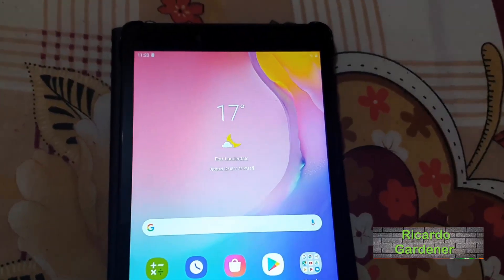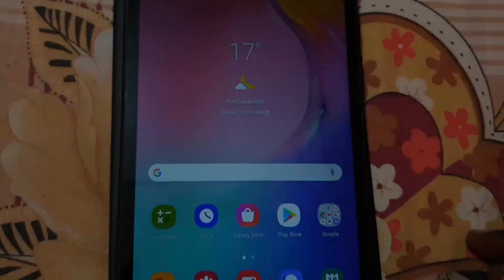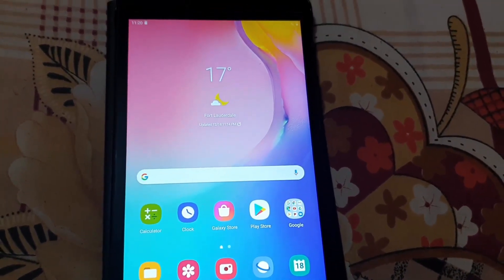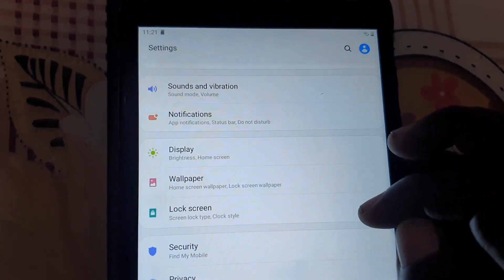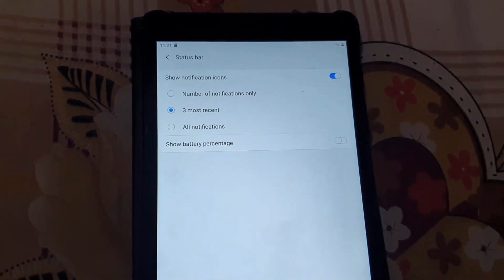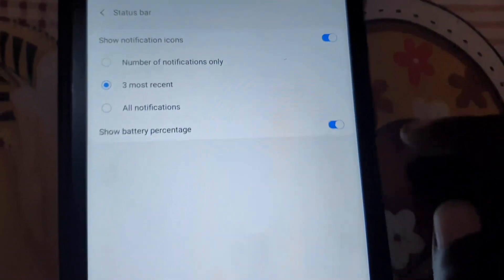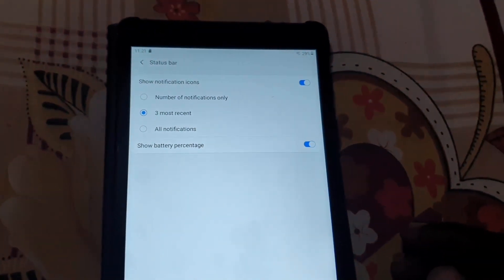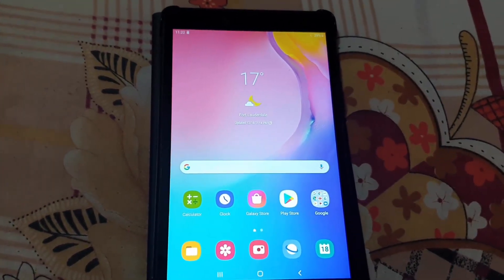How to Set Battery Percentage on Samsung Tab A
This is how to add the Battery percentage on the Samsung Tab A. So if you cant see your remaining battery percent and only a graphic representation of the battery then do this now to set your battery percentage.